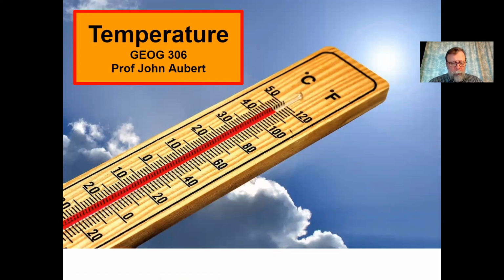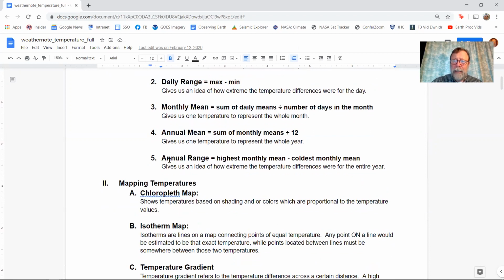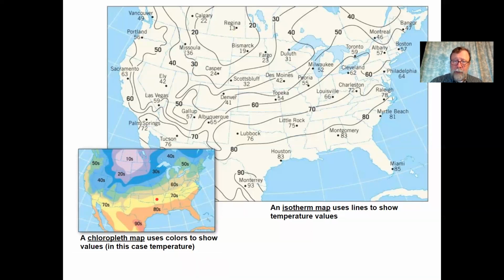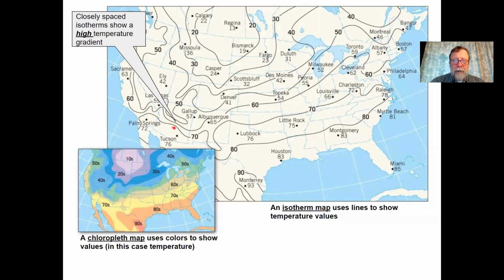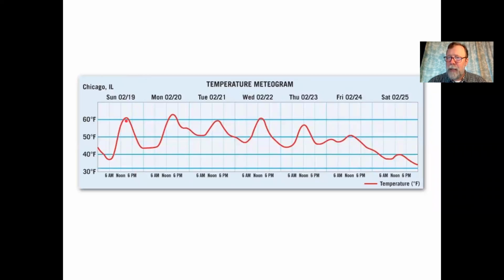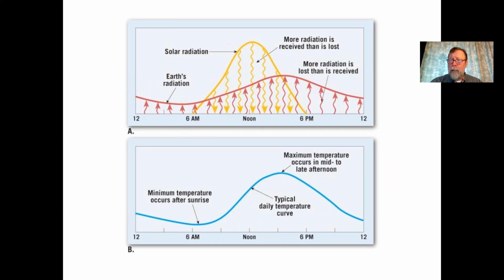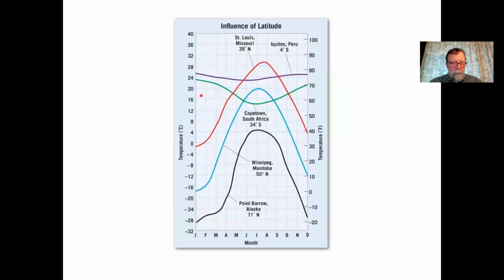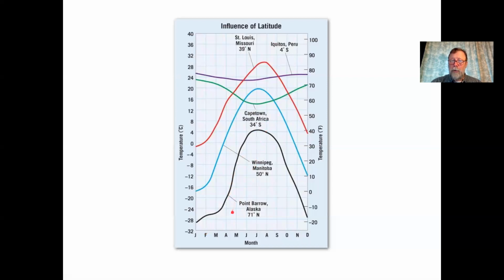GEOG 306 Temperature 1 of 4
Please Note:  This video lecture is intended to supplement - NOT replace - the GEOG 306 lecture notes, slides, and other supporting materials posted on Canvas.